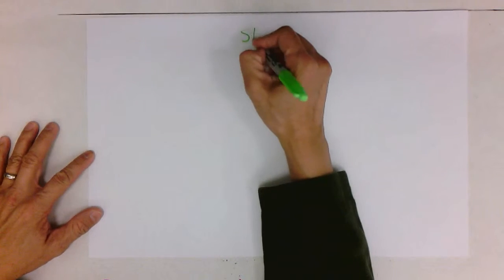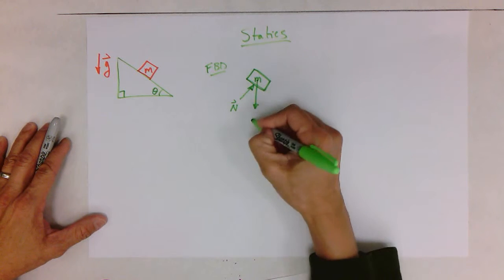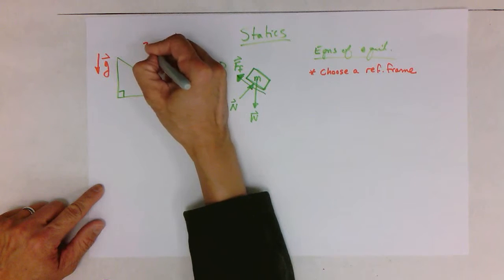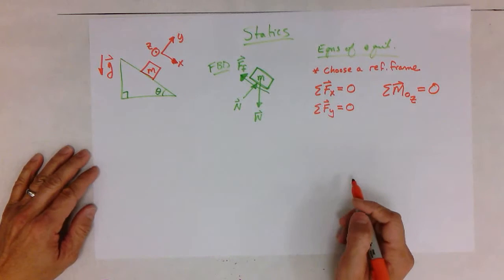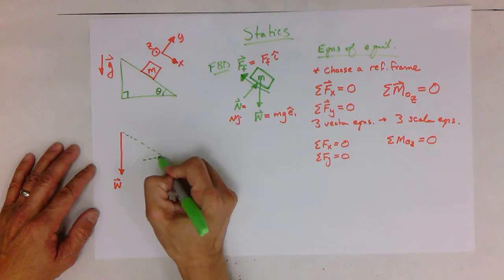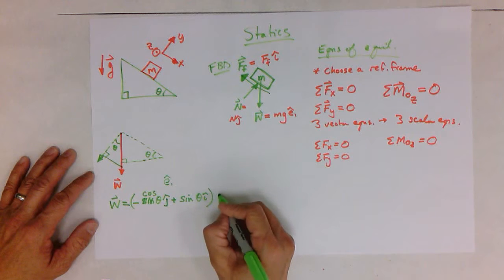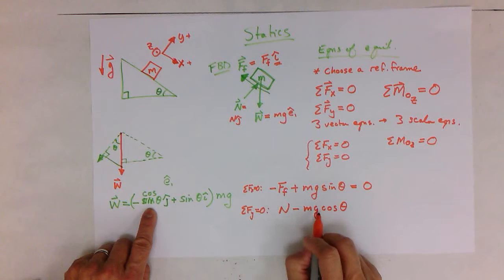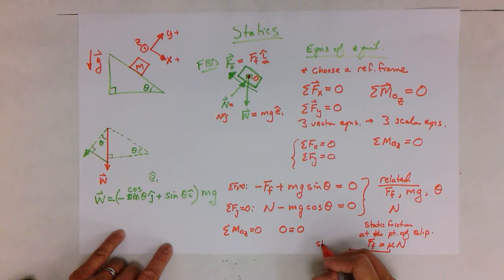Statics: inclinded plane example